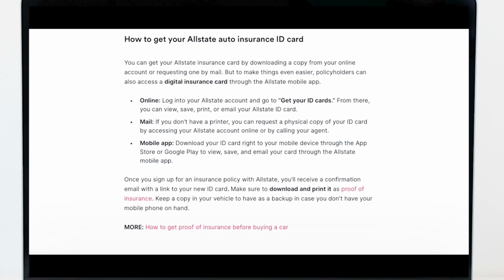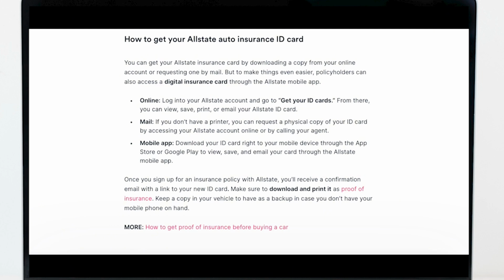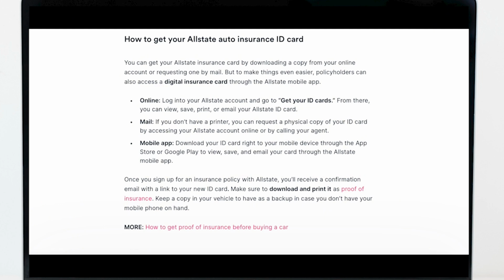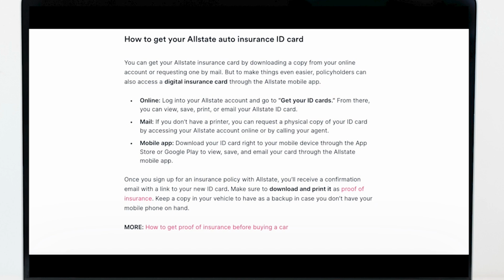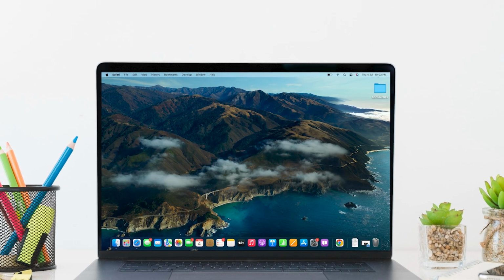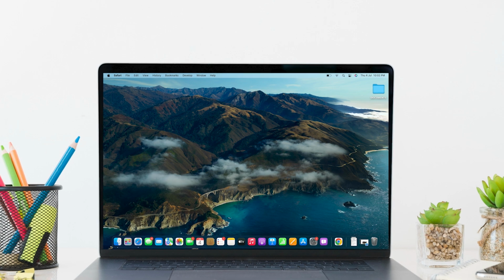How to Access Allstate Digital ID Cards (Full Guide)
📜🚗 Allstate: How to Access Digital ID Cards (Full Guide)

Need to access your digital ID cards on Allstate? This full guide for 2024 provides a comprehensive walkthrough on how to retrieve and use your Allstate digital ID cards, ensuring you're always prepared and compliant.

In this tutorial:
0:00 - Introduction
0:05 - How to Get Your Allstate Insurance ID Card

Learn how to access your Allstate digital ID cards in 2024 with this detailed guide. This video demonstrates the steps to easily retrieve and manage your digital documents, allowing for hassle-free proof of insurance whenever you need it.

Stay secure and compliant by following this guide to access your Allstate digital ID cards in 2024!